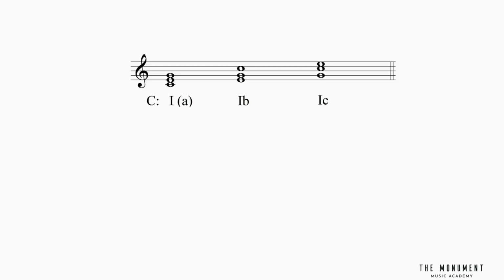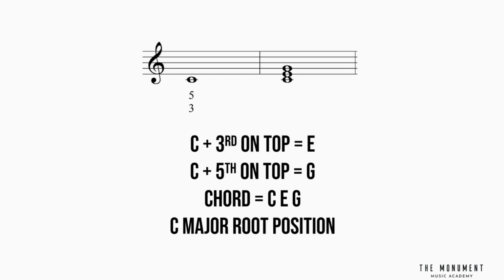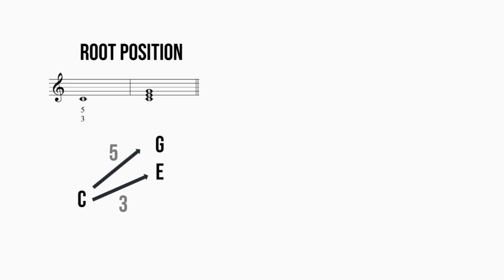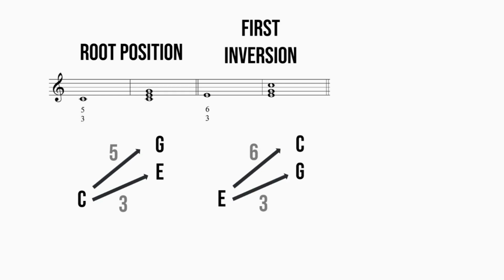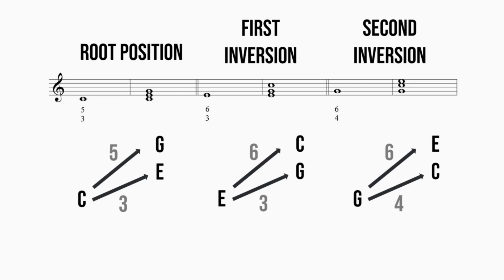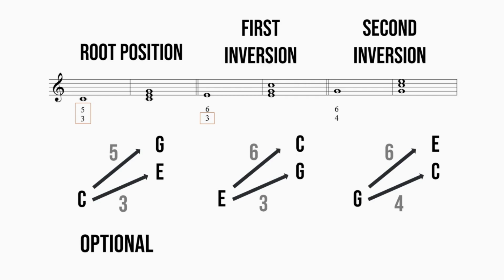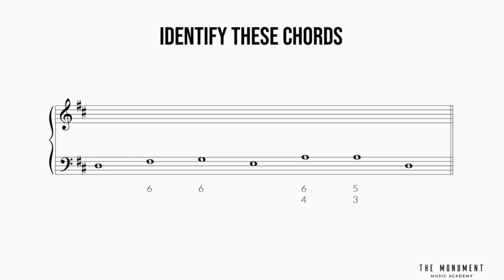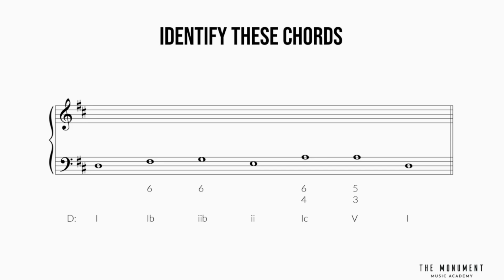How to Use Figured Bass | ABRSM Grade 6 Music Theory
Know how to build triads and use inversions already? Now learn another system known as figured bass to indicate chords.

Timecodes
0:00 - Introduction
0:27 - Root Position
1:00 - First Inversion
1:56 - Second Inversion
2:33 - Optional Figures
3:01 - Exercise